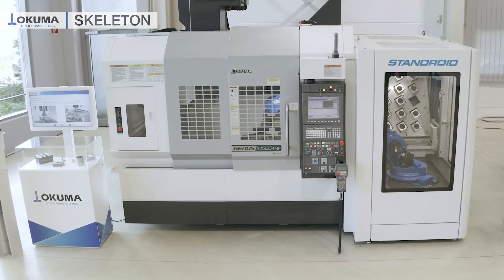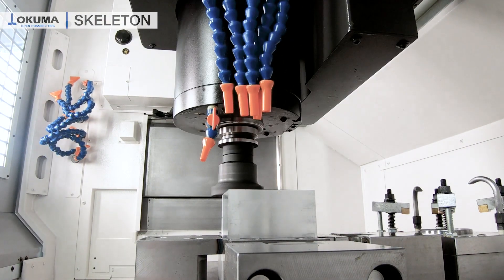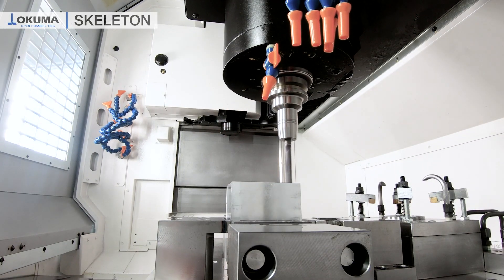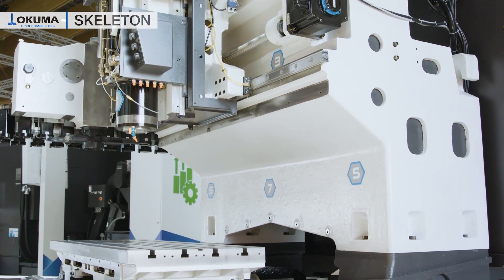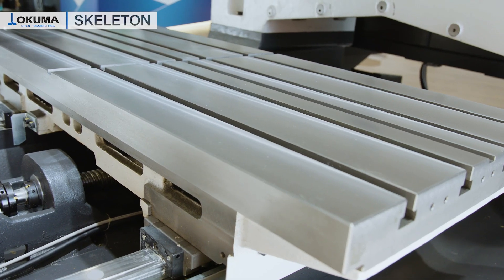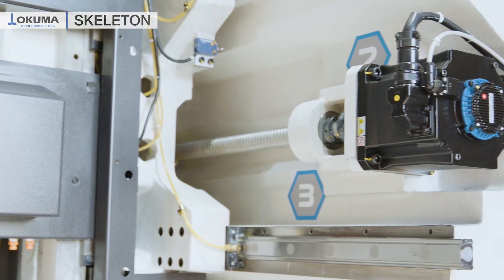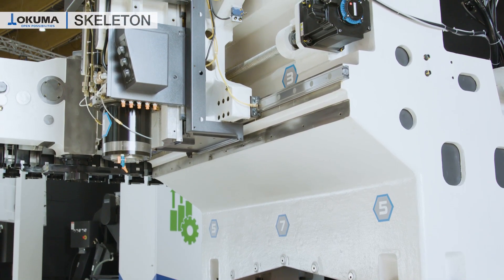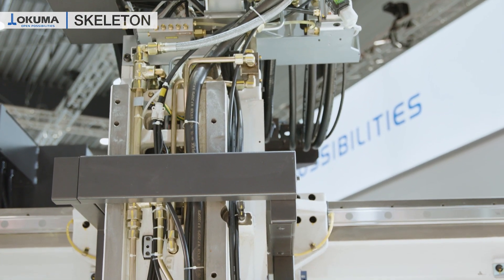Vertical Machining Centre - GENOS M560V SKELETON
The vertical machining center GENOS M560-V-e provides outstanding productivity and profitability. The 3-axis vertical machining centre withstand thermal deformation, resulting in reduced thermal growth and improved machining performance. The GENOS M series allows you to produce easily high-quality tight tolerance parts.